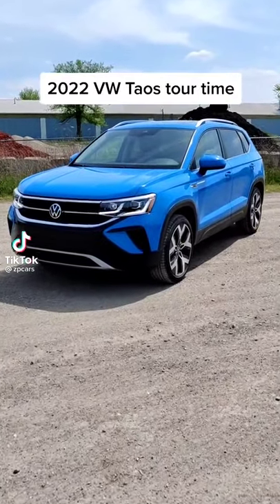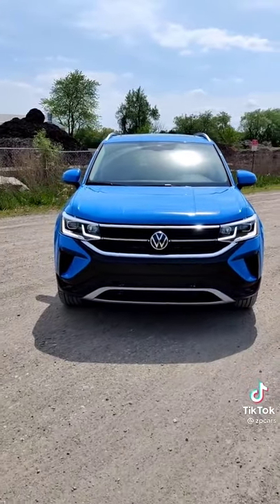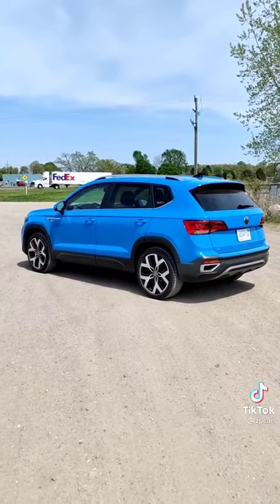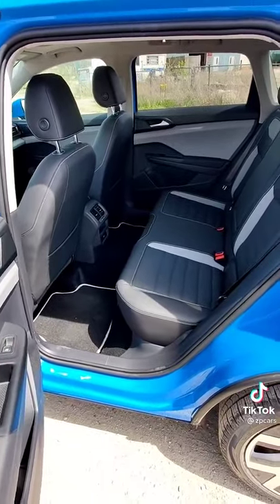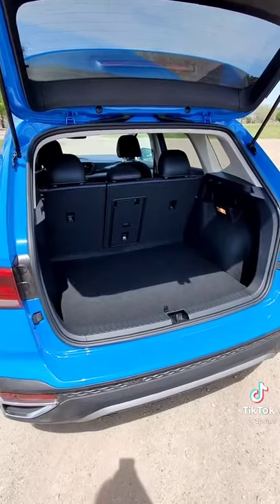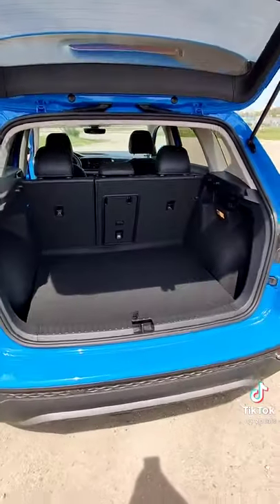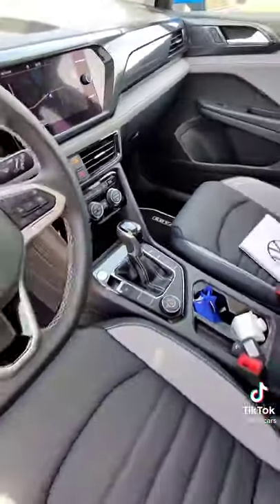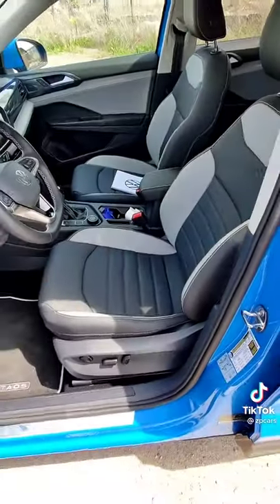2022 volkswagen taos#shorts